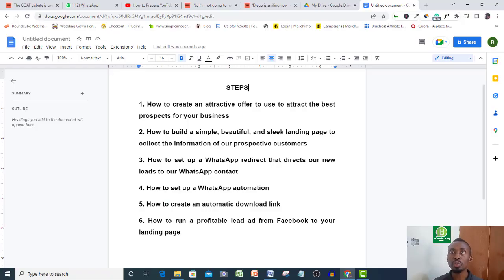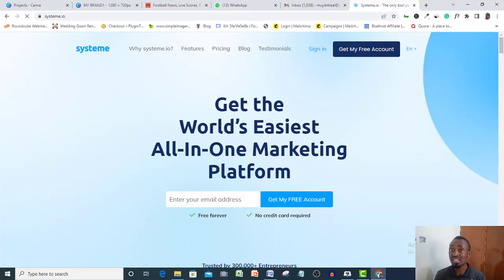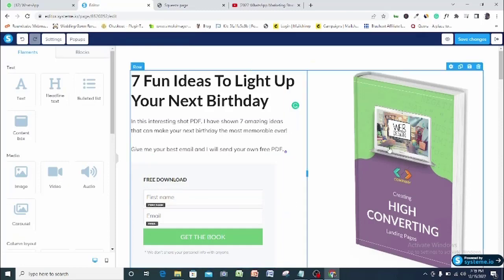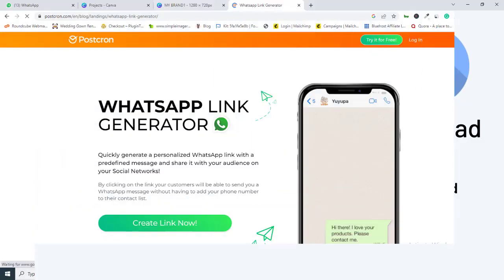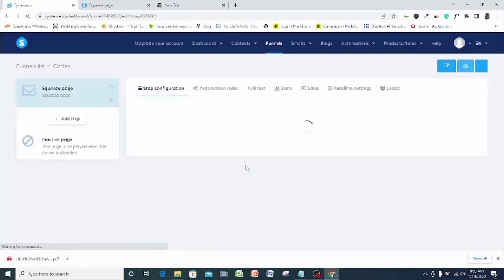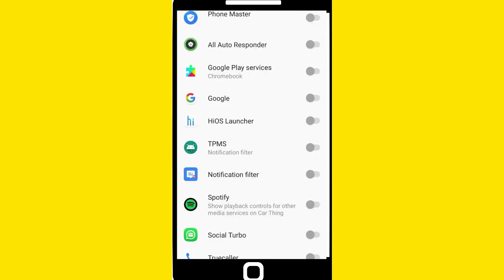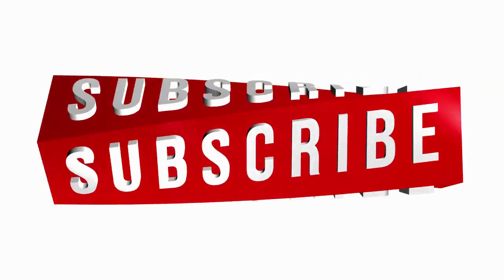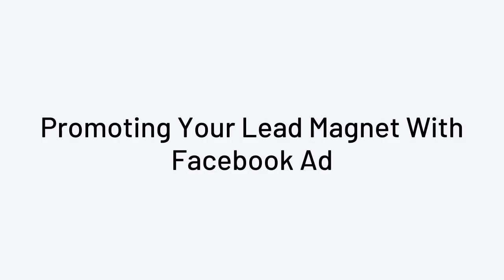All-In-One WhatsApp Marketing Strategy For Business! | Automated WhatsApp Lead Generation |Easy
This is the only complete WhatsApp marketing tutorial that helps business owners make much more sales. In this complete Whatsapp marketing guide, I show the following;

WhatsApp Marketing Strategy Step 2: How to create a free beautiful landing page to collect emails.

WhatsApp Marketing Strategy Step 3: How to use WhatsApp automation to redirect new leads to our WhatsApp contact after submitting their emails. This is more like using one stone to kill 2 birds.

WhatsApp Marketing Strategy Step 5: Secret Facebook audience targeting to promote our Lead magnet.

I have taken the time to show you how to put all of this together so that your lead collection process can occur automatically even if you are sleeping.

Feel Free To Use The Time Stamp To Jump To Any Section Of This Tutorial

Video Chapters
0:00 Introduction
02:08 How to create a free gift(Lead magnet)
05:24 Hw to build a free landing page to collect emails and WhatsApp contacts
07:32 How to create your first WhatsApp funnel(Landing Page)
16:17 How to create WhatsApp redirect to your WhatsApp contact
21:26 How to set up WhatsApp automation like a pro(WhatsApp marketing automation)
26:20 How to set up your WhatsApp auto-response
31:40 How to promote your lead magnet using Facebook ads